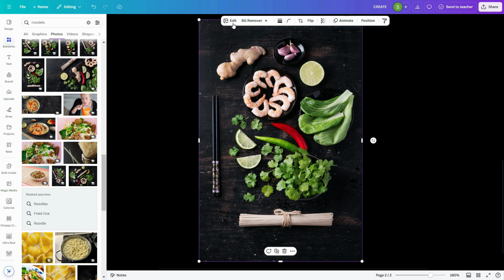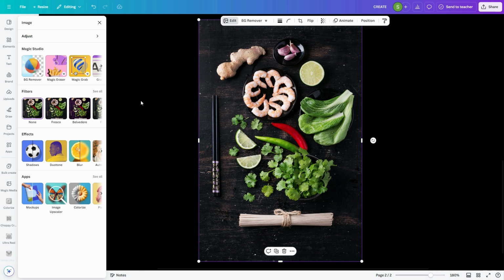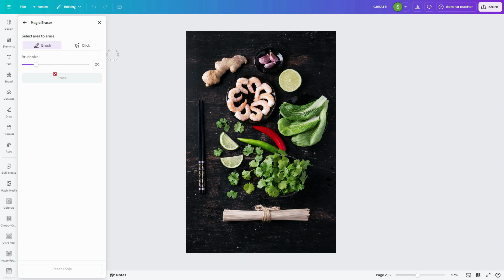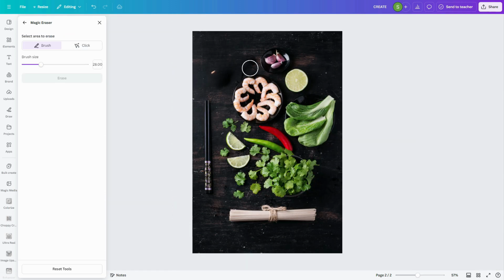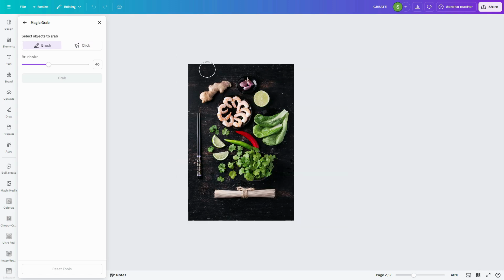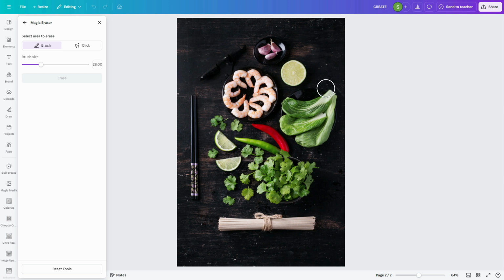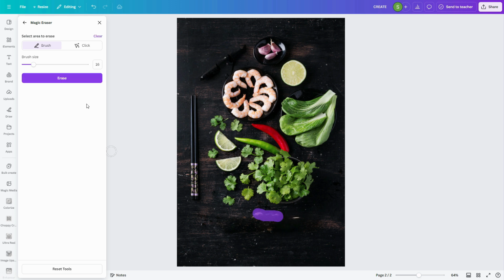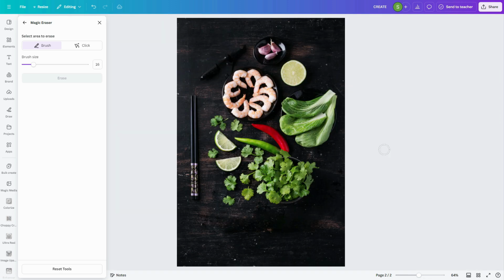How To Erase Specific Part in a Photo in Canva Tutorial 2024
In this Topic We will learn How To Erase Specific Part in a Photo in Canva Tutorial 2024. For more informative videos like this please mention down below in comments about future topics you wanna see on this channel and ill add them for you